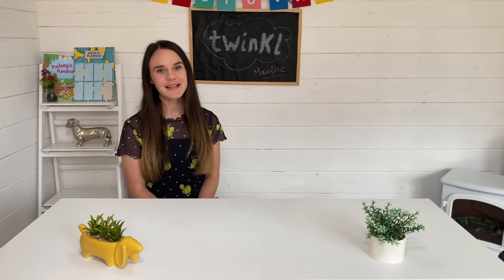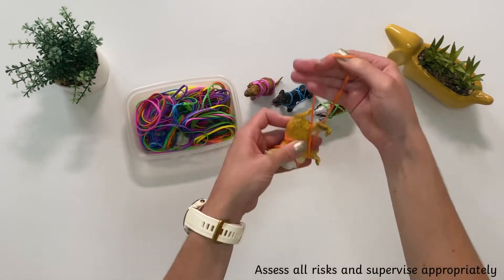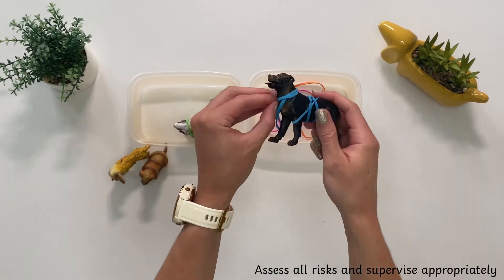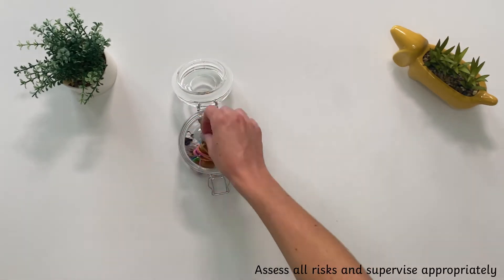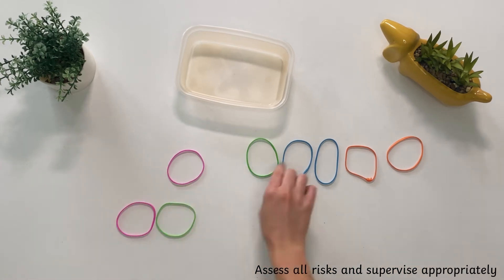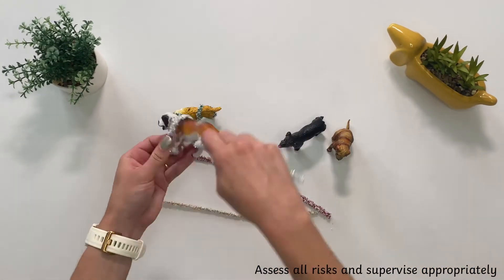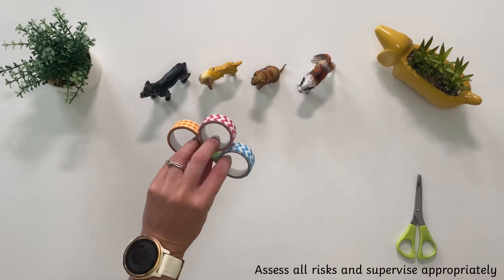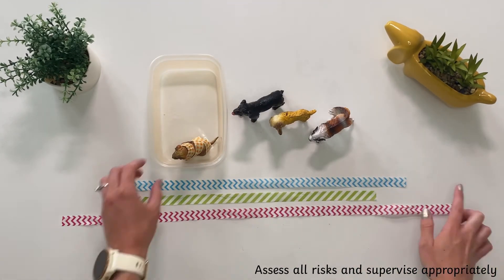15-Minute Activity: Elastic Band Animal Rescue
In this 15-Minute Activity video, Twinkl teacher Maxine shows you how to use our Elastic Band Animal Rescue game to build problem-solving and fine motor skills in EYFS children. You can download the game right here ➡️

In this video, you can help Early Years children to develop their fine motor skills by rescuing the toy animals from the elastic bands. You can wrap the toys in elastic bands and see if children can undo them to release the toys. Then, put the toys into a closed container as an extra obstacle for them to be rescued from. Children can even try making elastic band patterns. This Elastic Band Animal Rescue activity is a great workout for improving hand dexterity in Early Years children.

0:00 Introduction
0:13 Wrap the toys in elastic bands
0:35 Put the toys into a closed container
0:48 Elastic band pattern activity
0:53 Putting elastic bands back onto the toys
0:59 Wrapping toys in pipe cleaners
1:11 Wrapping tape around toys

Thanks for checking out our Elastic Band Animal Rescue activity.